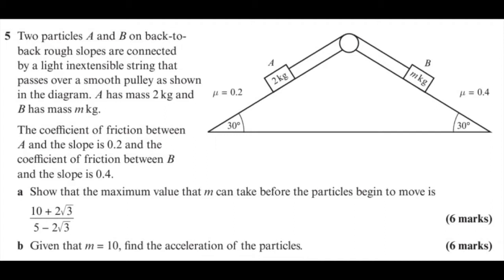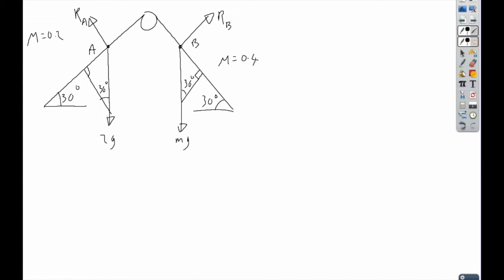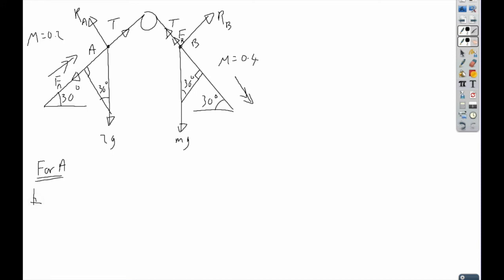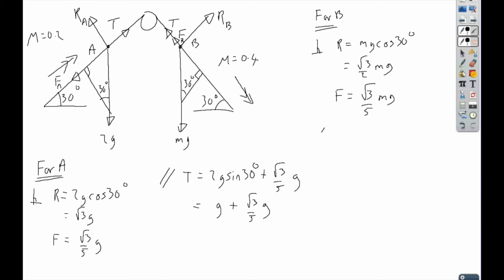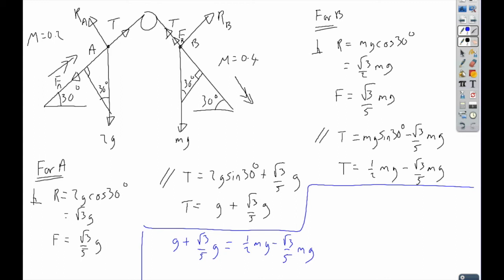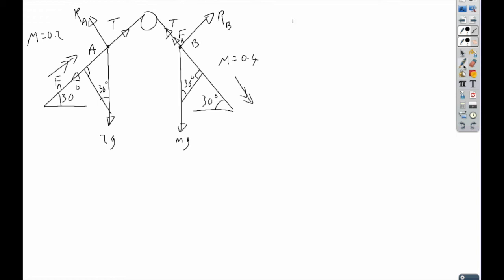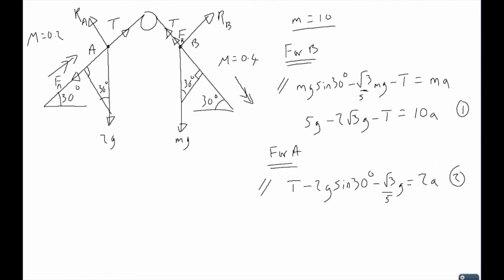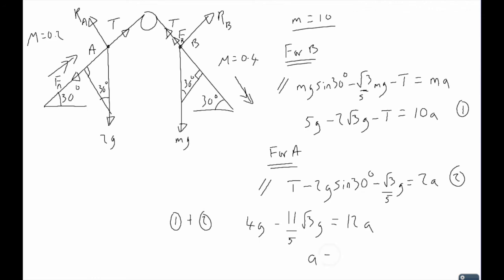Mechanics - 2 particles on back-to-back rough slopes connected to a pulley